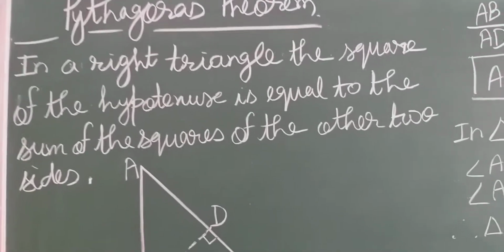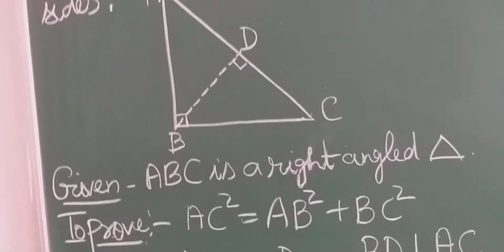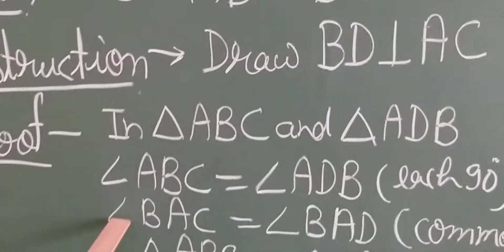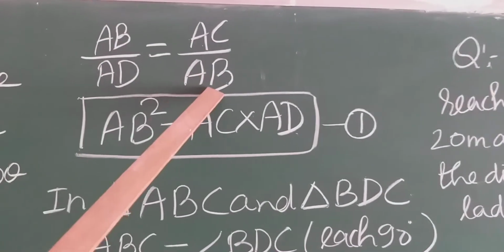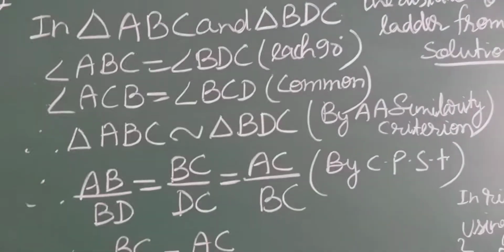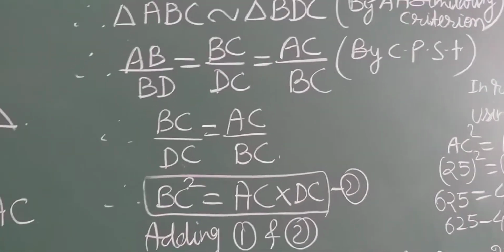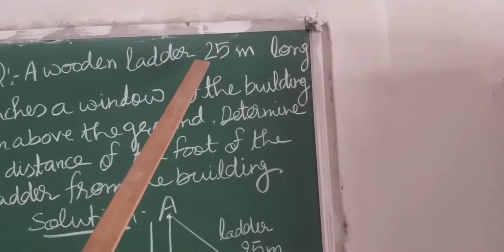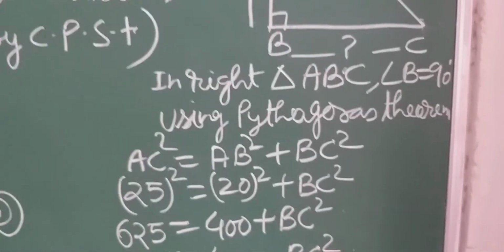Pythagoras Theorem and it's based questions